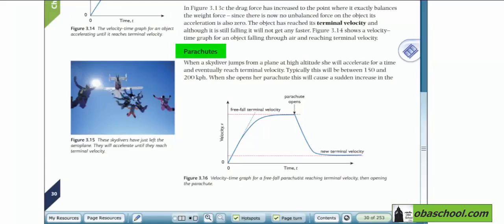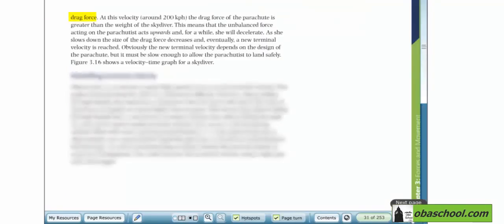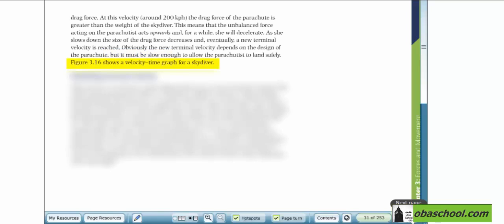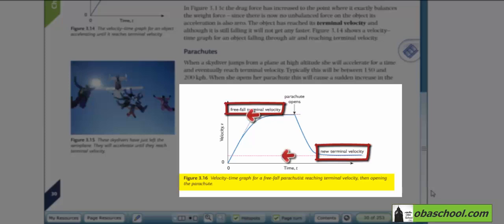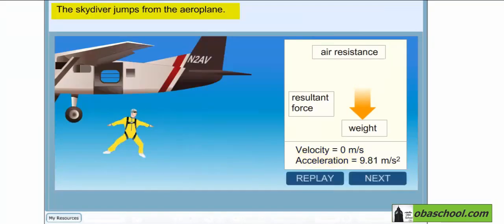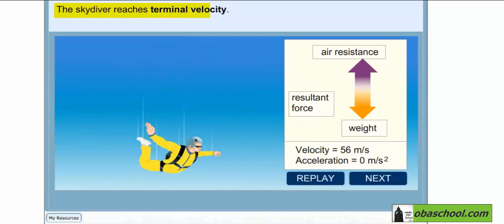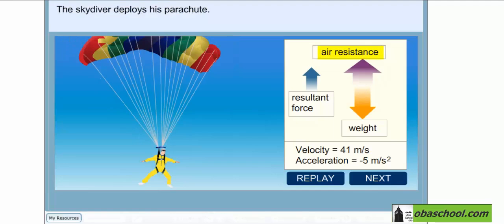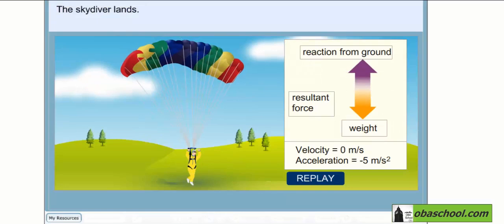Motion - Free fall and g Ex 08 (parachute) - A Level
AS.PHY.03.6 Motion - Free fall and g Ex 08 (parachute) (OASP0307)